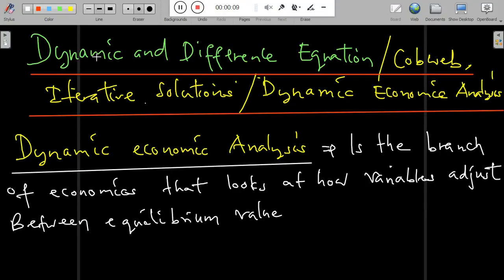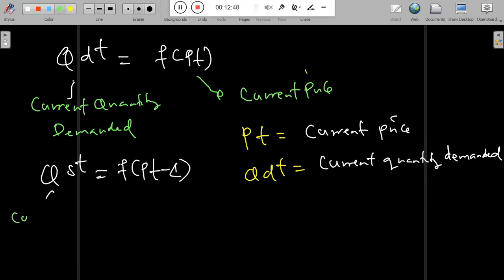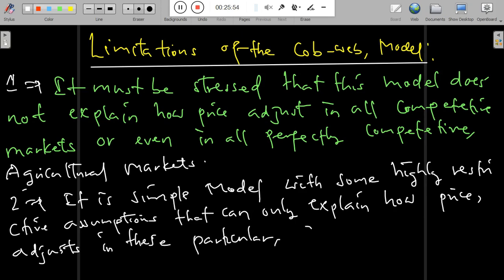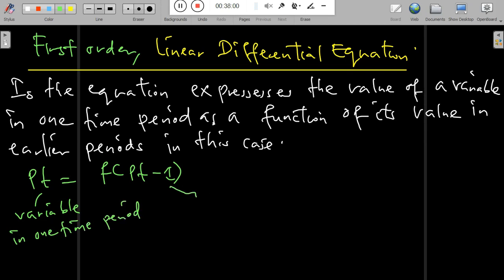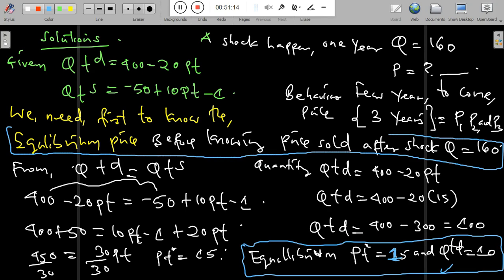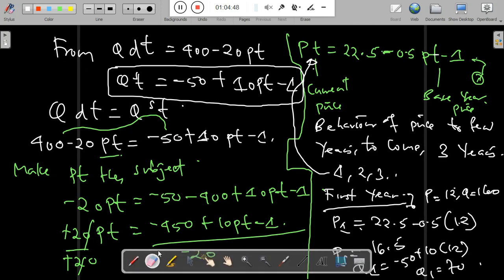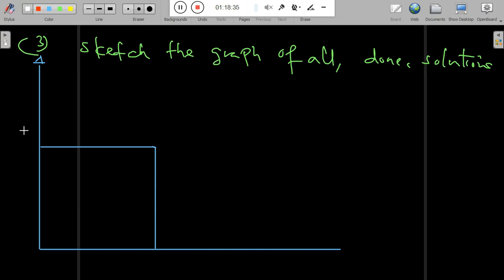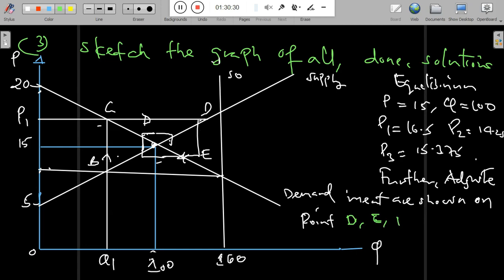DYNAMICS AND DIFFERENCE EQUATIONS (COBWEB MODEL ITERATIVE SOLUTION) MATHEMATICS ECONOMICS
DYNAMIC AND DIFFERENCE EQUATION(COBWEB MODEL) This is a fair idea that how price and quantity adjust in many markets with a delayed supply